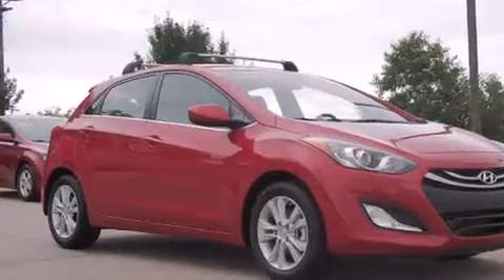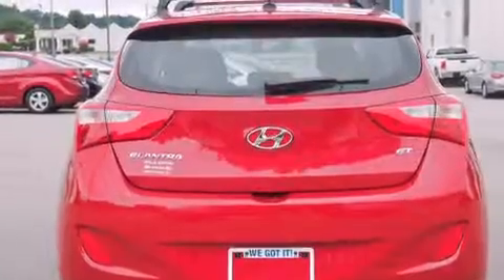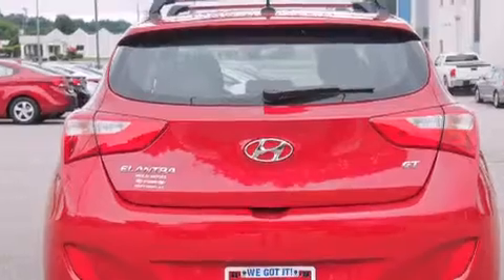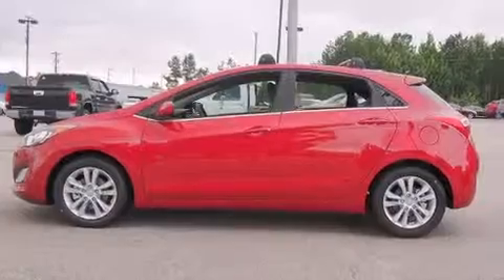2014 Hyundai Elantra GT Raleigh NC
We are proud to present this 2014 Hyundai Elantra GT .

 Year : 2014
 Make : Hyundai
 Model : Elantra GT
 Engine : 2.0L 4 Cyl. Fuel Injected
 Trans . : Automatic
 Exterior : Geranium Red

 1800 N. Wesleyan Blvd

 2014 Hyundai Elantra GT Rocky Mount NC